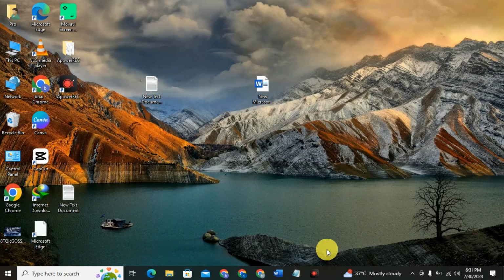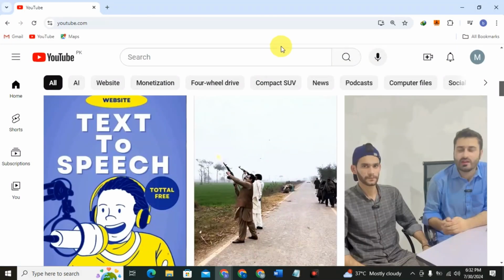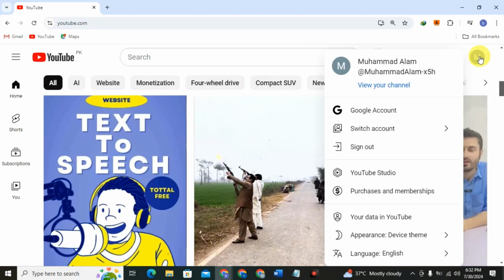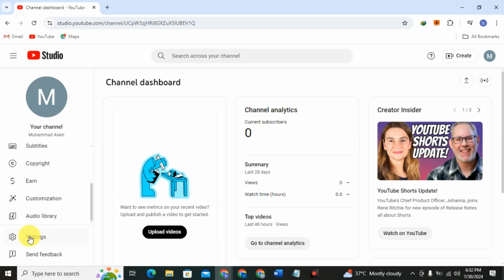how to delete YouTube channel permanently 2024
how to delete an old youtube channel
friends if you want to delete your youtube account so today in this video i will teech you how to delete youtube channel step by step so please like my video and subscribe my channel